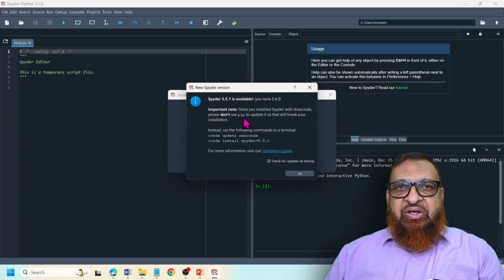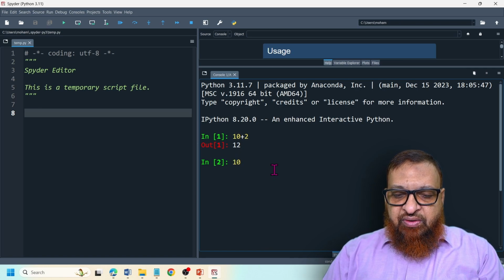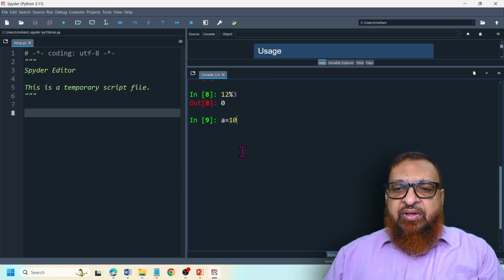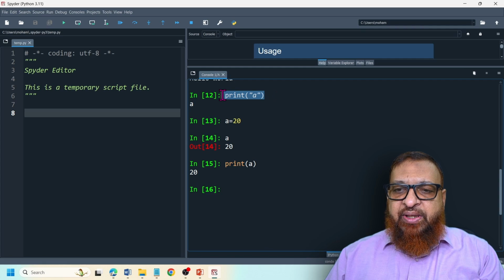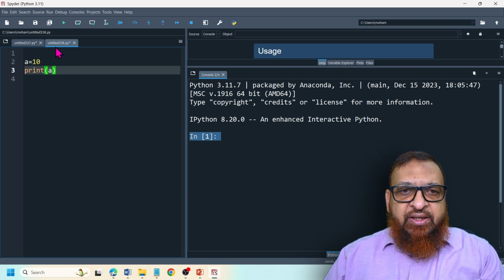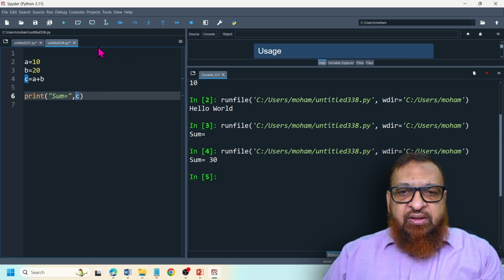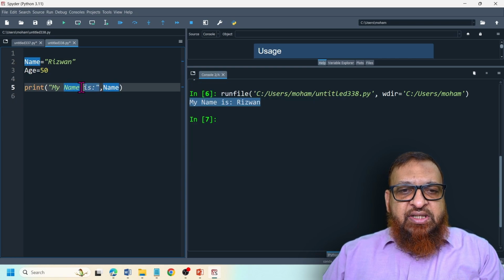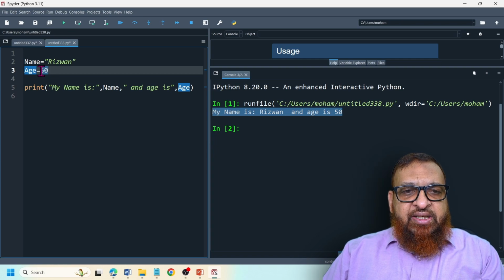The Complete Python : Part 3 | Execution Modes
Getting Started with Python.